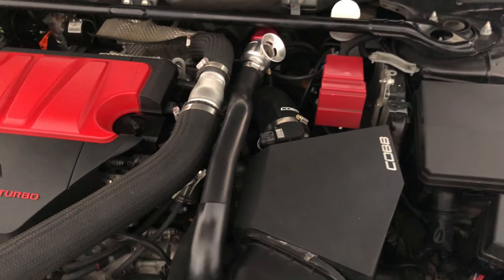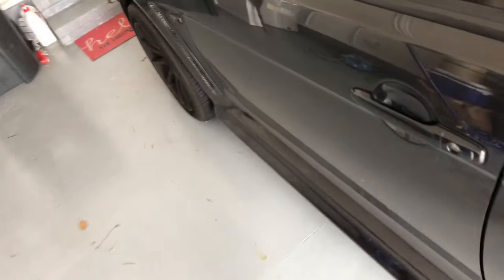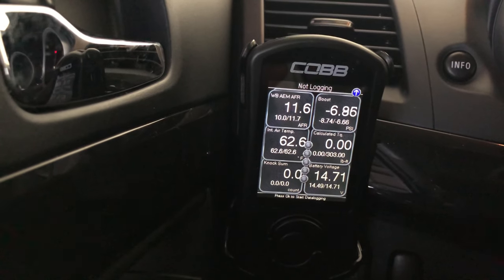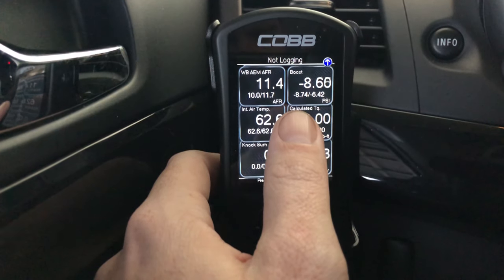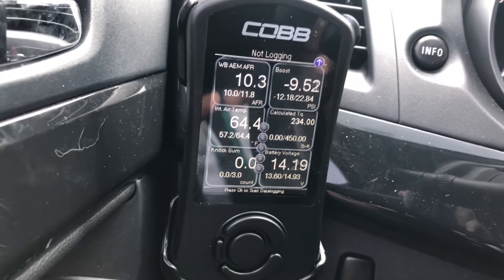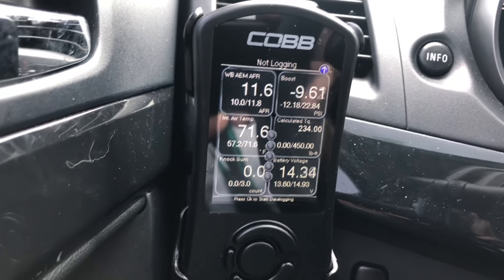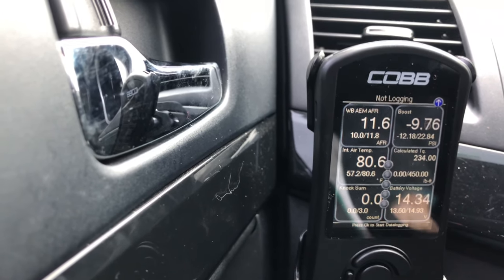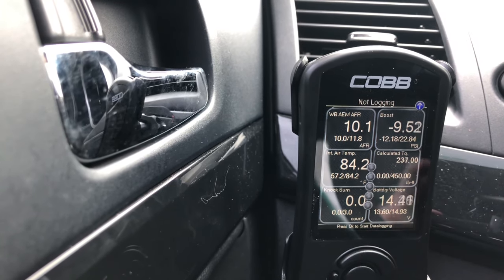How Safe is the Evo X COBB Stage 3 Accessport Tune?